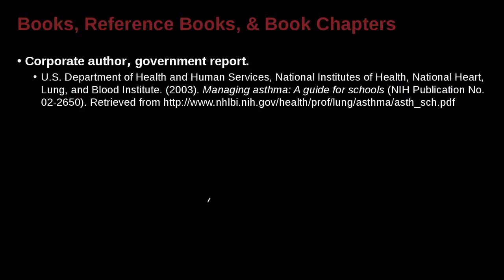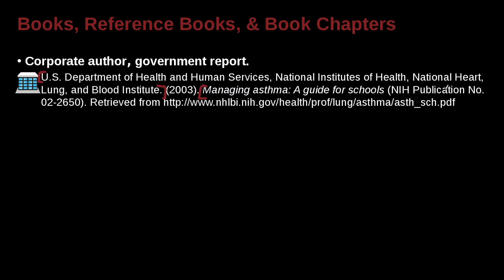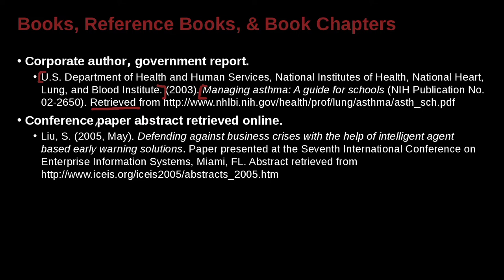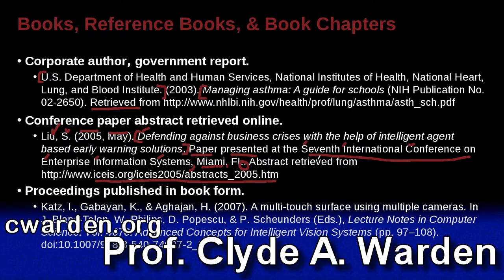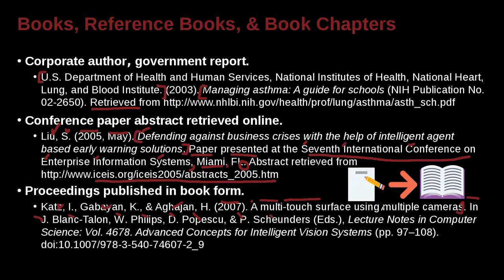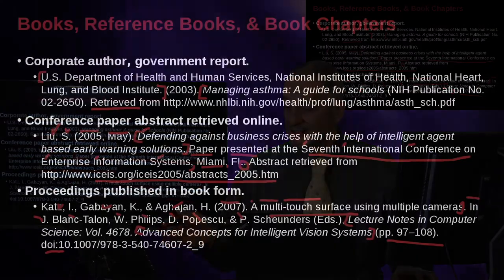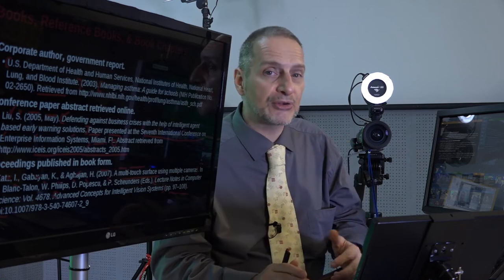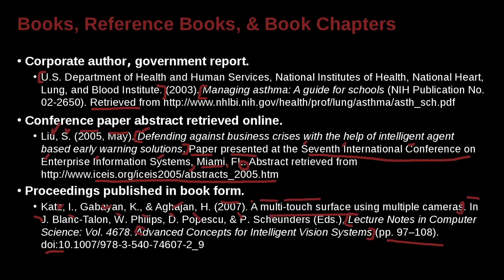APA論文寫作風格及規範 APA MOE MOOC 2022 Unit 9.8 Corporate, Gov., Conference, Proceedings